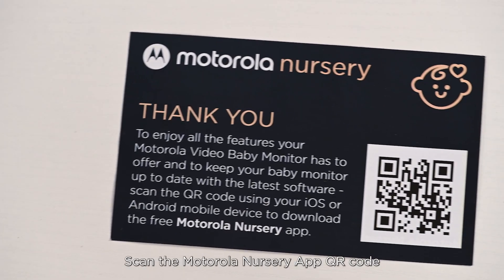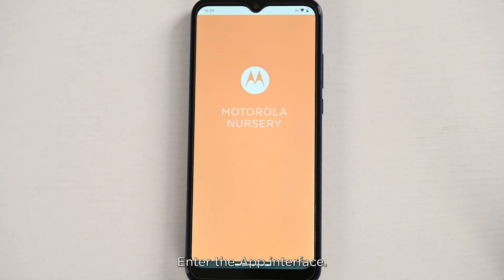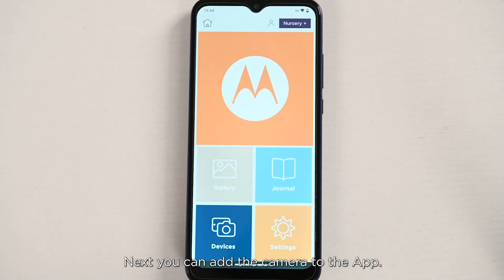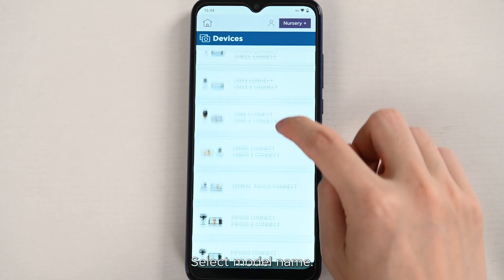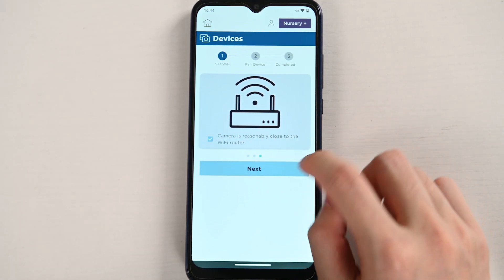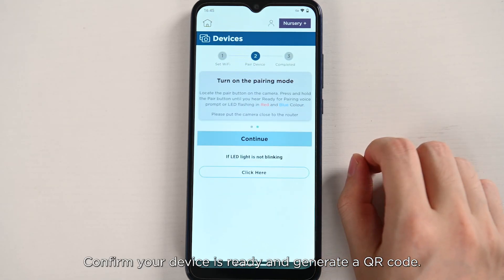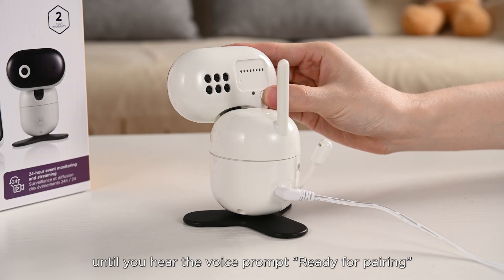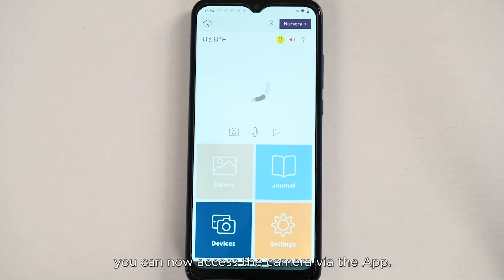PIP1510 CONNECT - Connecting to the Motorola Nursery App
ow to connect your PIP1510 CONNECT to the Motorola Nursery app

This video takes you step by step through the process of pairing your PIP1510 CONNECT camera with the Motorola Nursery app on your smartphone or tablet.

Smart monitoring made simple.